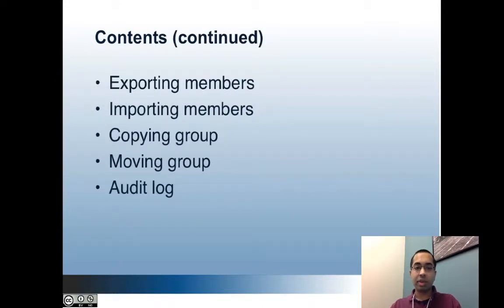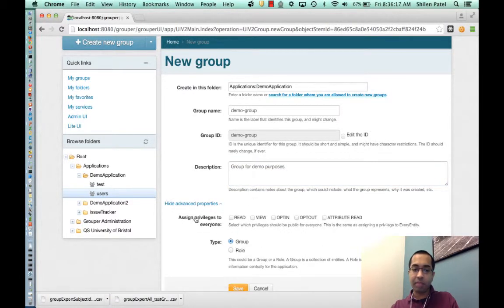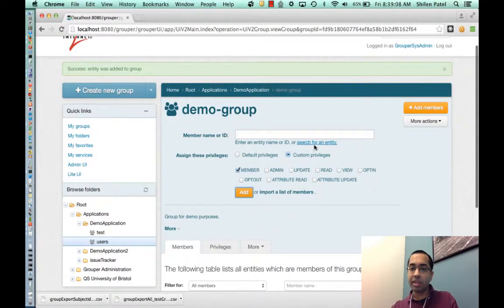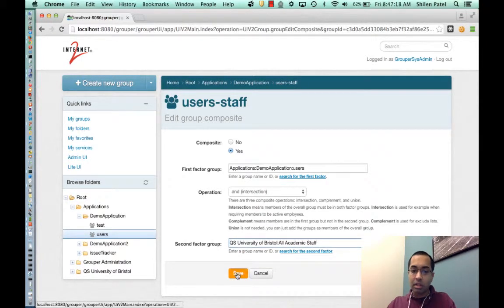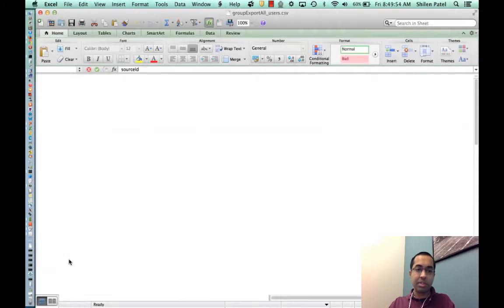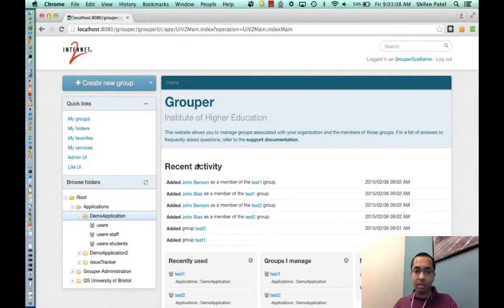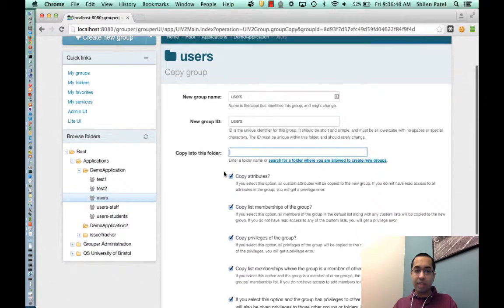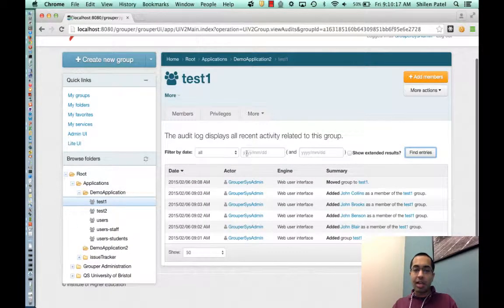Grouper Training - End Users - New UI - Part 2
An overview of the Grouper UI (as of Grouper 2.2)  with focus on handling groups, including creating, editing, viewing, adding and removing members, deleting, exporting, importing, copying, and moving groups.